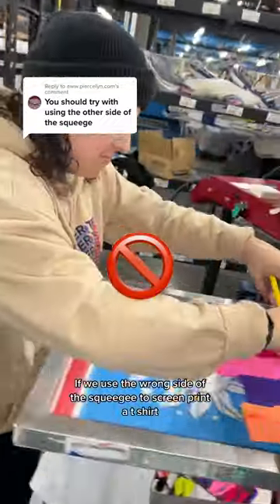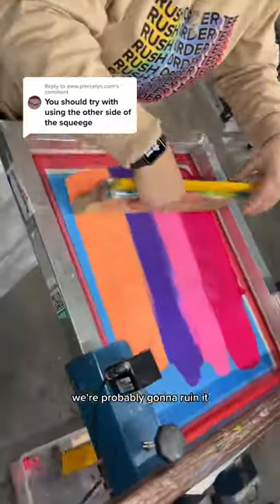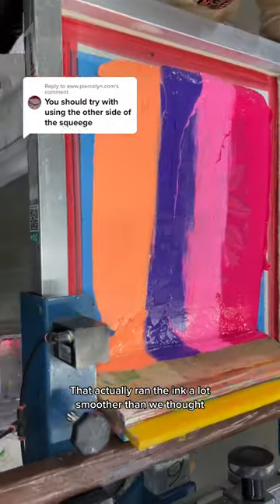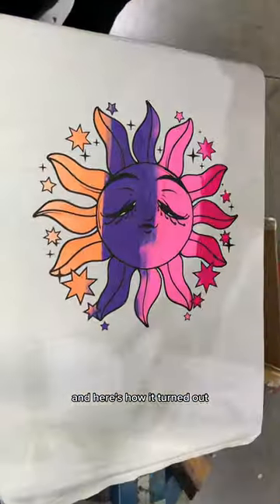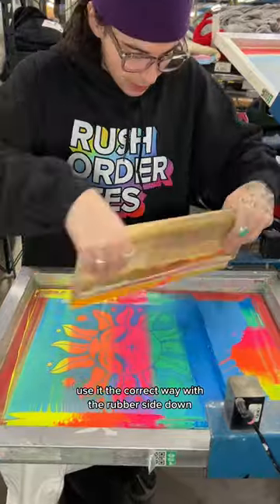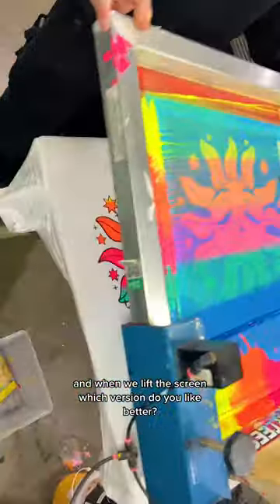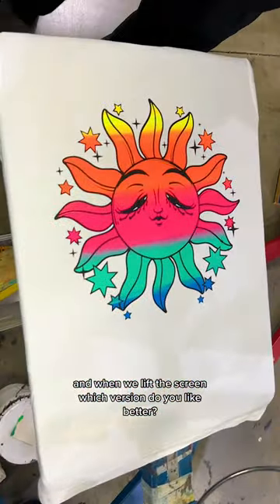Who knew that doing it WRONG could turn out so RIGHT?! 🤯✨